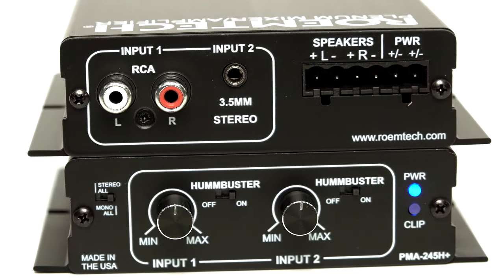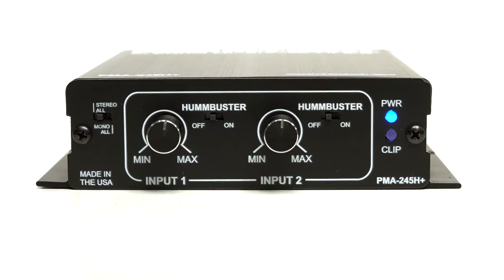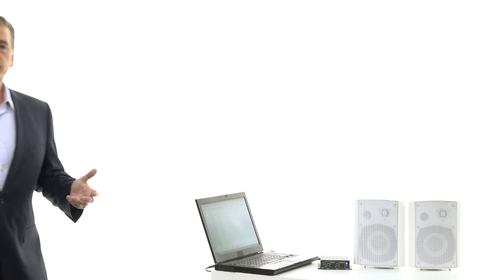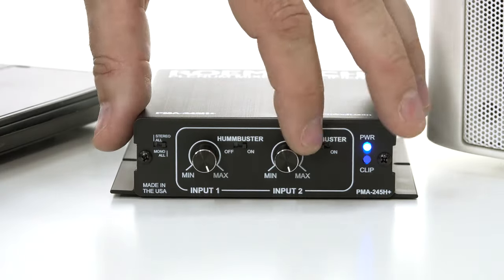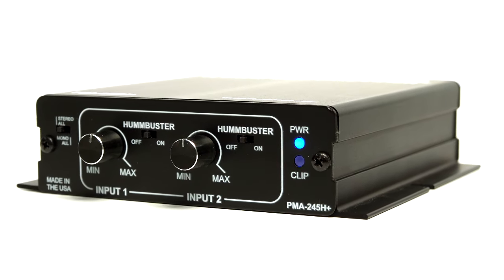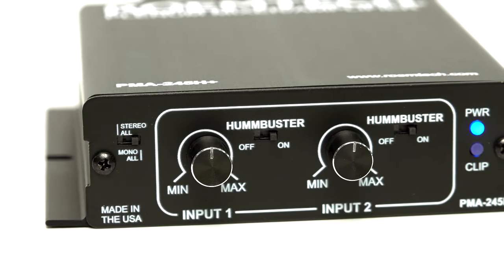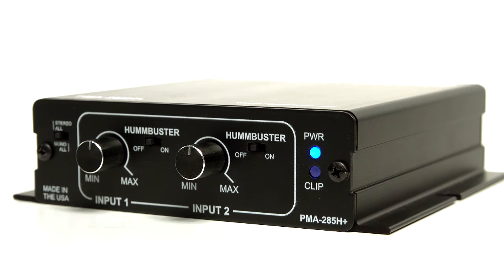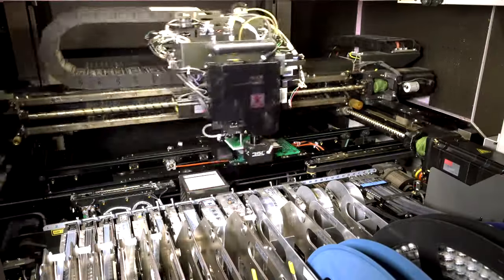Classroom Audio System That Defeats Noise Issues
Classroom audio system by Roemtech.  The all new PMA-245+, PMA-245H+ and the PMA-285H+.  CEO Thomas Emlinger talks about the new features and advantages of the classroom amplifiers and the HummBuster technology.